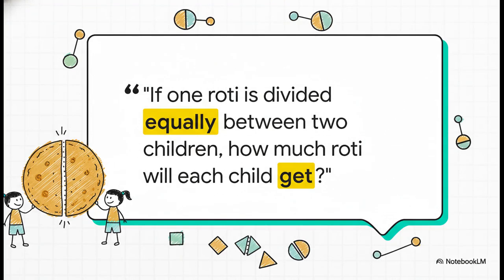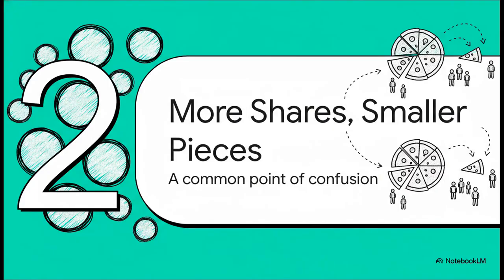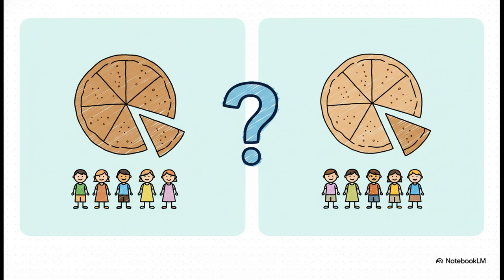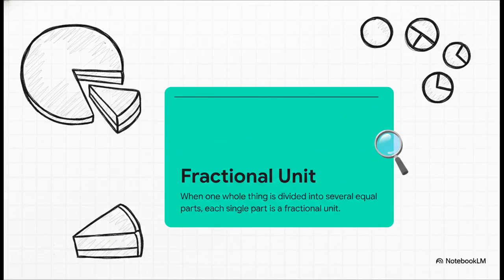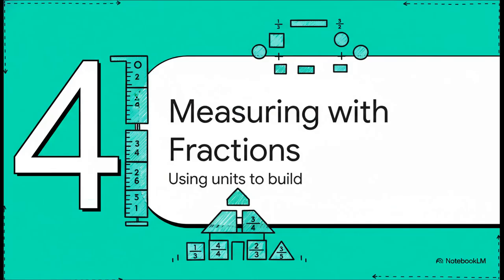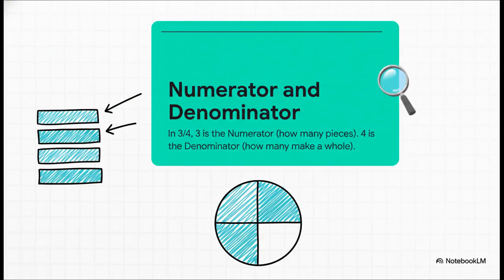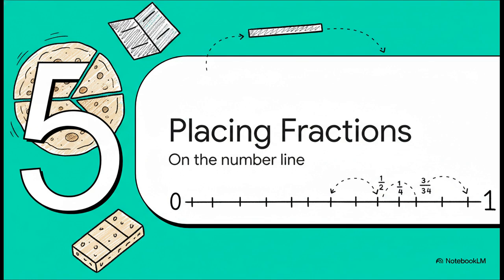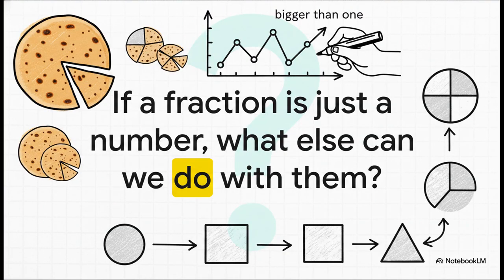Class VI Maths Chapter 7 Understanding Fractions